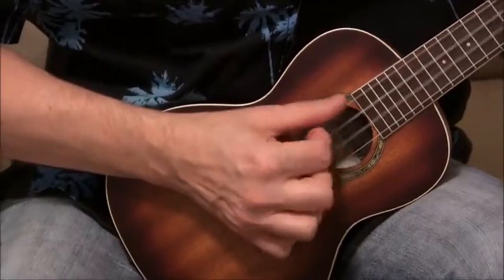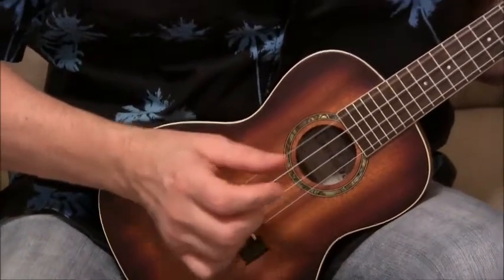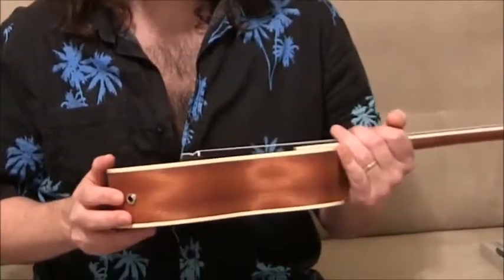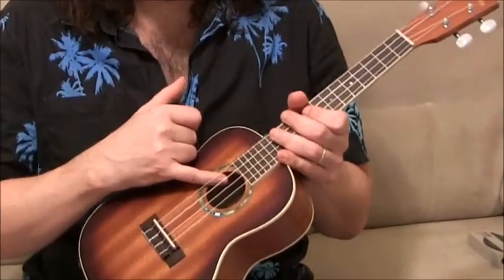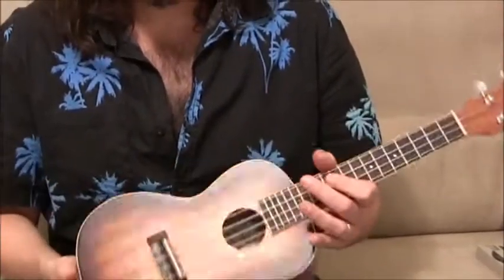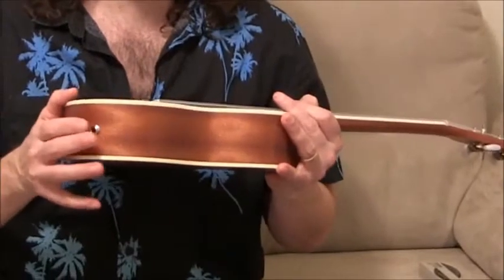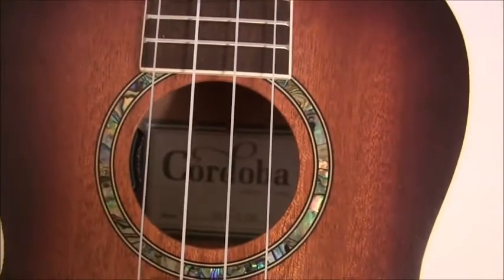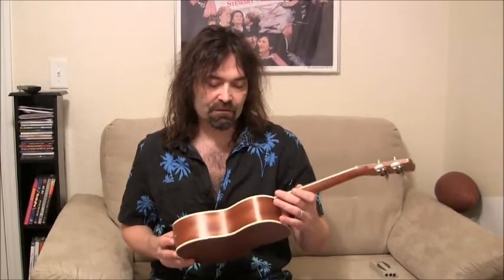Cordoba 15 CM-E Ukulele Review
Review of the Cordoba 15 CM-E Ukulele.